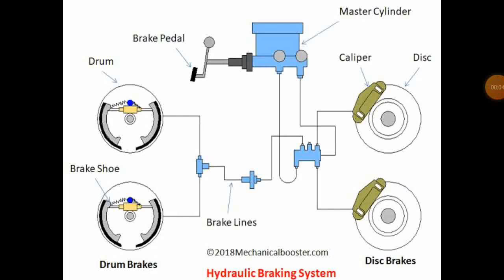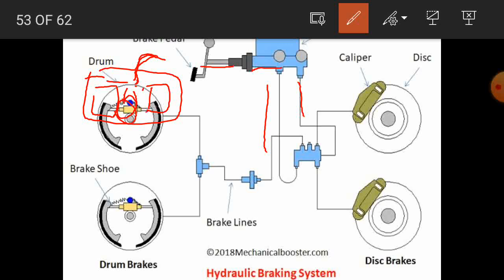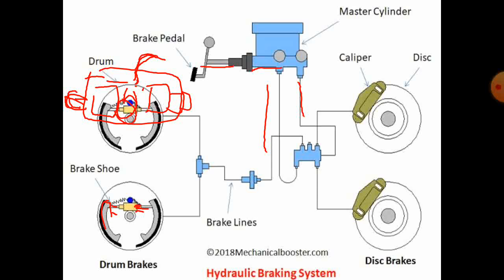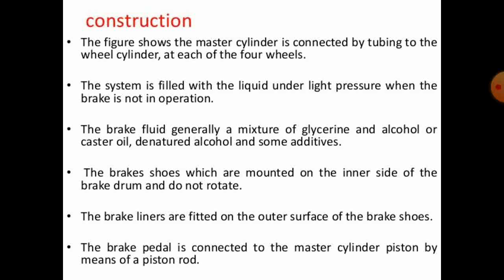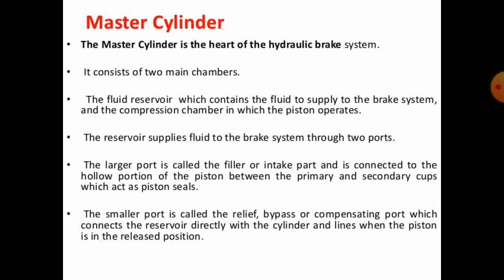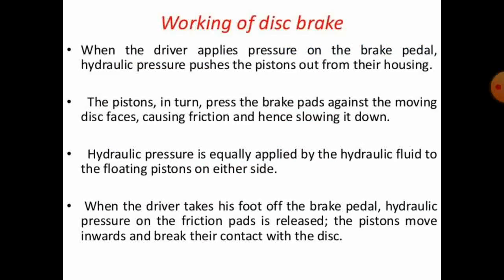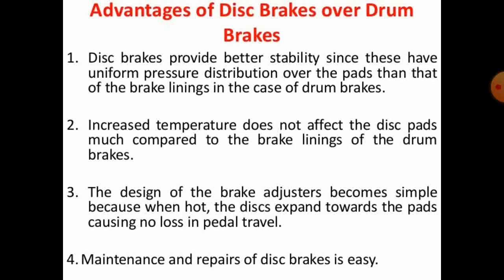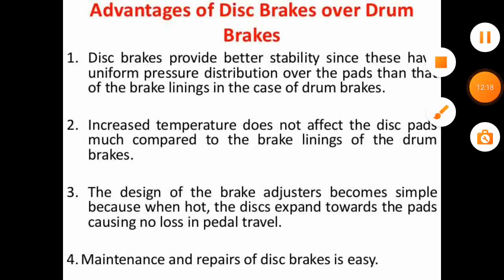Hydraulic Braking system